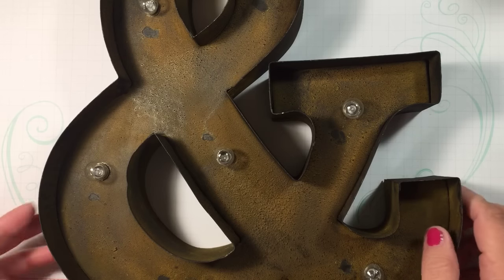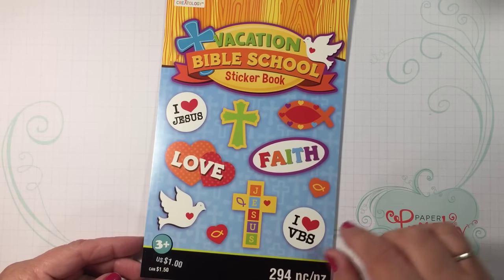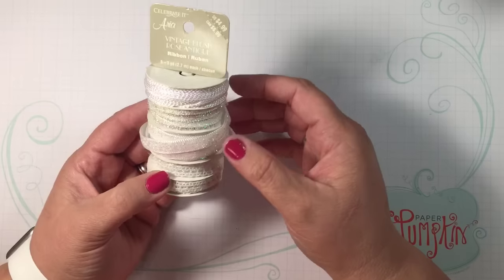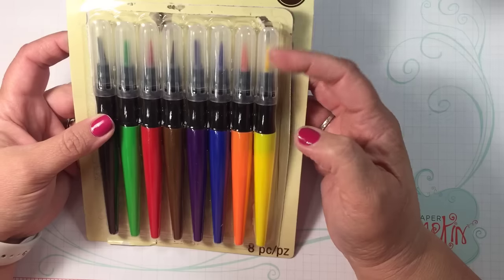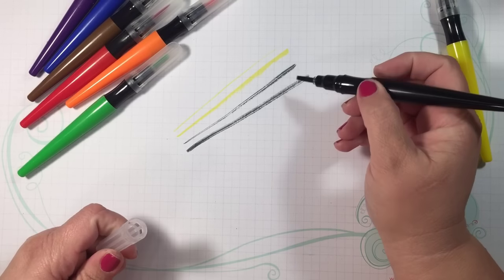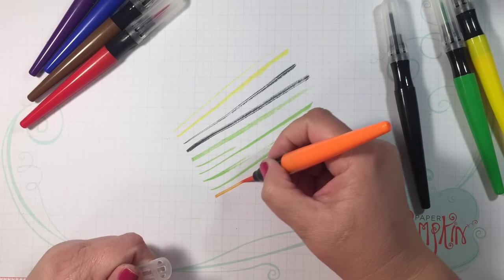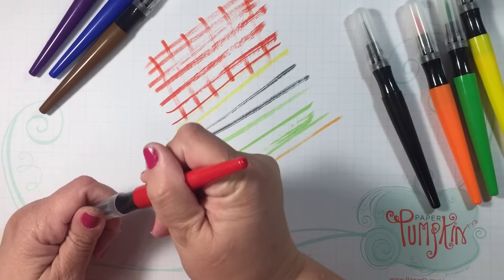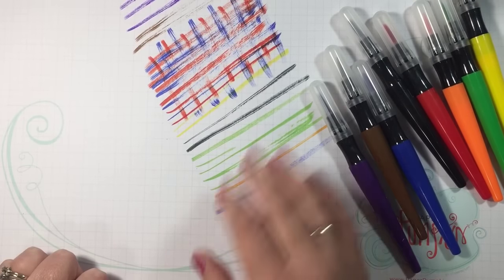Michael's Haul & Recollections Water Brush Review